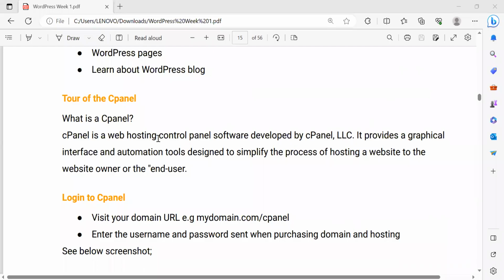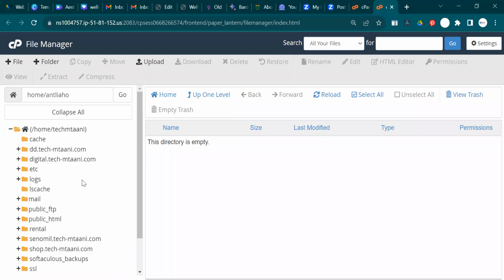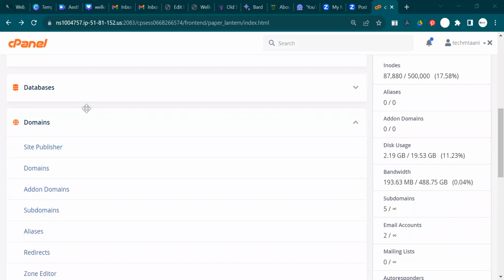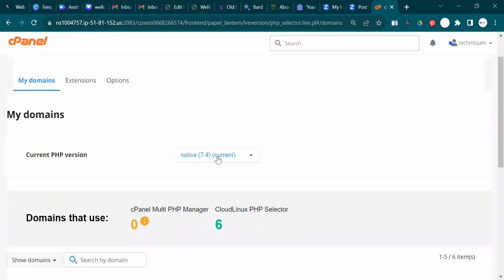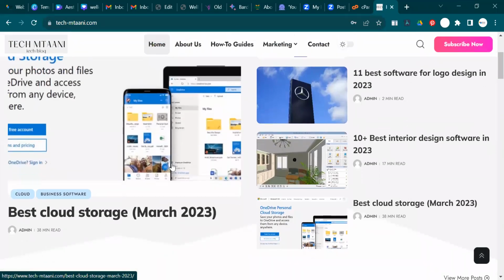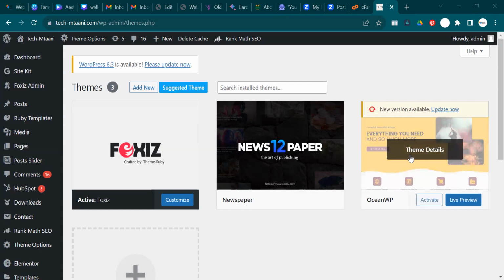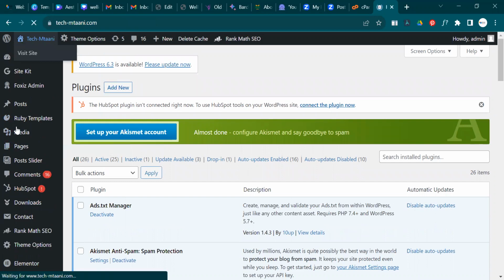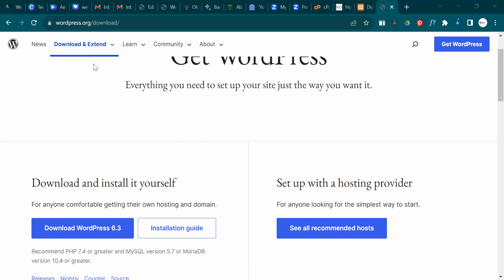ELEMENTS OF CPANEL EXPLAINED IN DEPTH SESSION 2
The trainee will be able to learn the following;
● You will learn elements of CPanel
● WordPress Installation remotely
● WordPress Installation localhost
● Install Xampp
● Understand WordPress dashboard
● WordPress pages
● Learn about WordPress blog